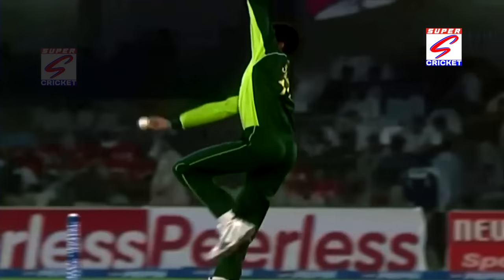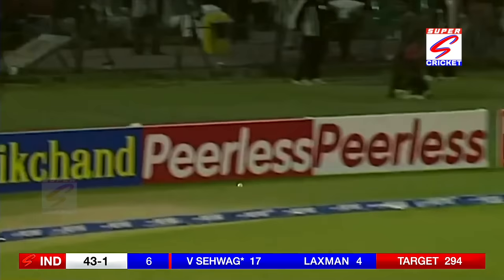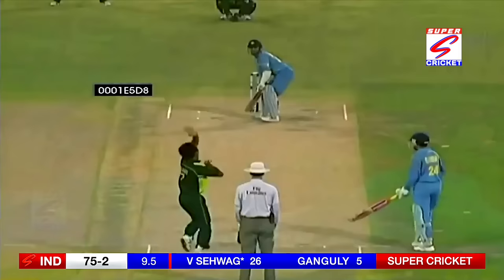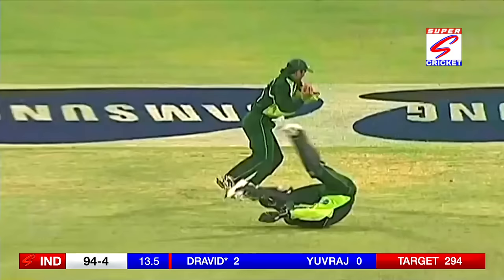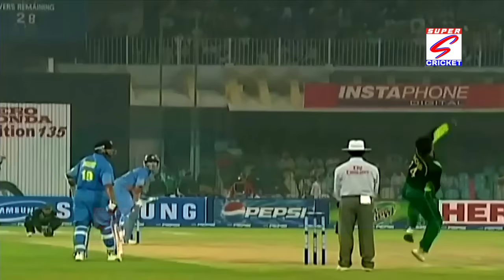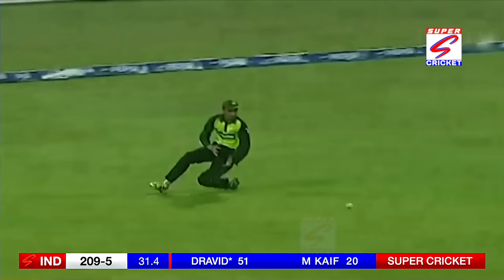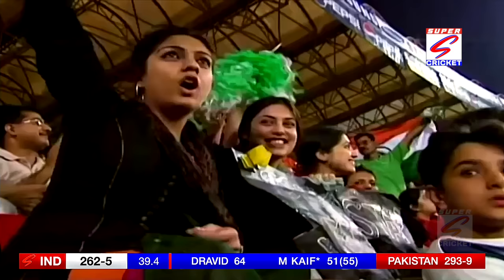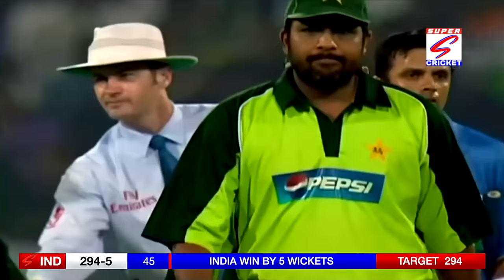Greatest rivalry India V Pakistan highlights | What a fantastic match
Greatest rivalry cricket match between India and Pakistan highlights.

© Please be advised all the content on our channel is our copyright.

Regards,
Super Cricket

Thanks